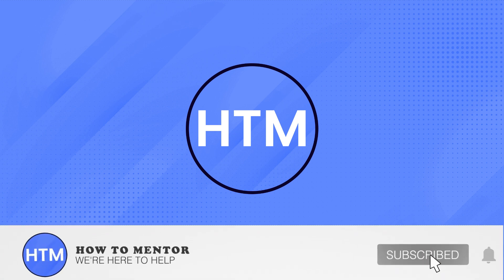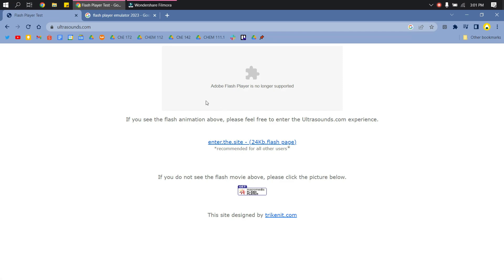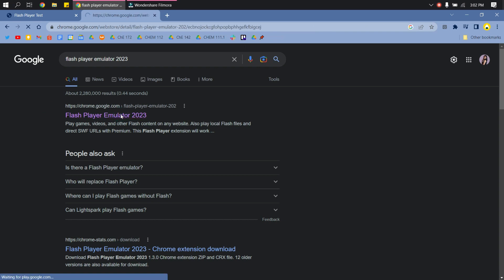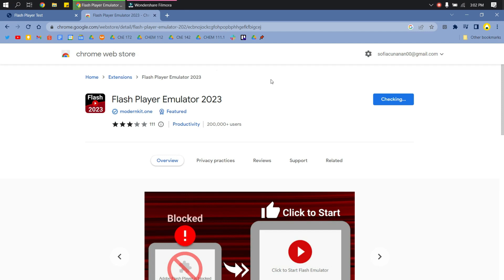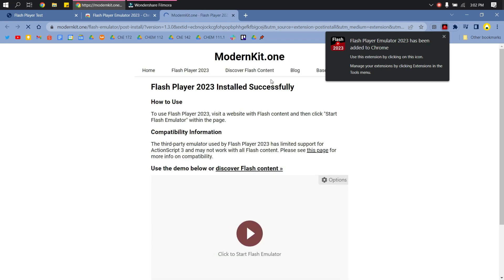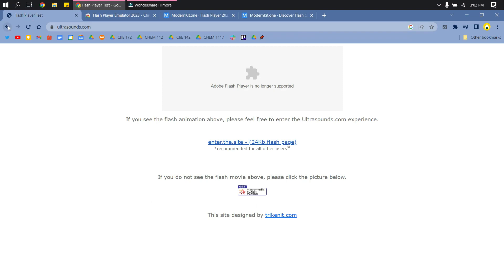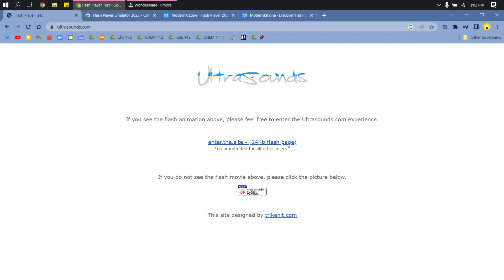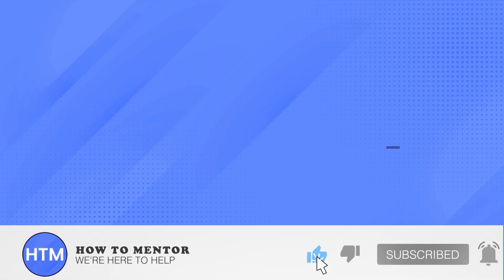How To Get Flash Emulator For Google Chrome (EASY!)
How To Get Flash Emulator For Google Chrome. It’s a very easy tutorial, I will explain everything to you step by step.